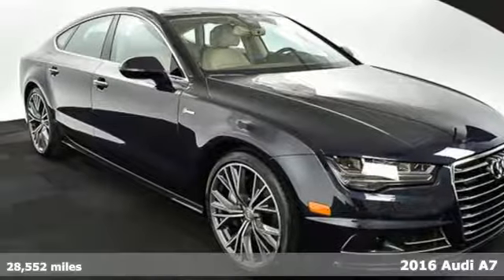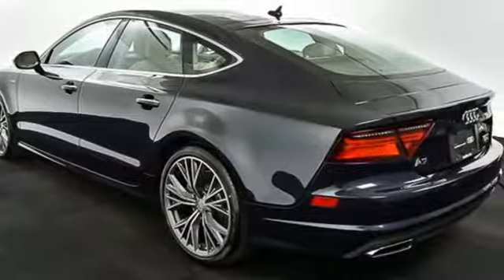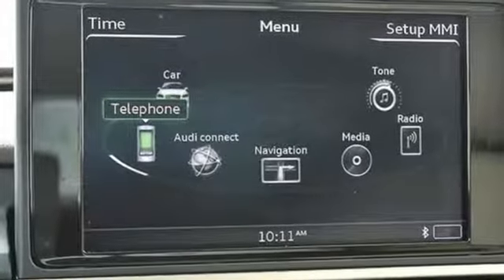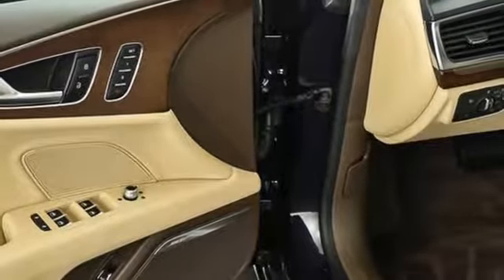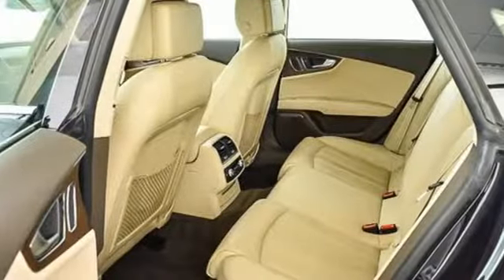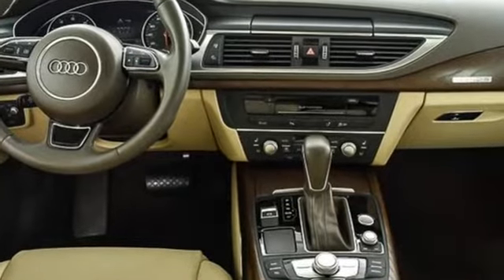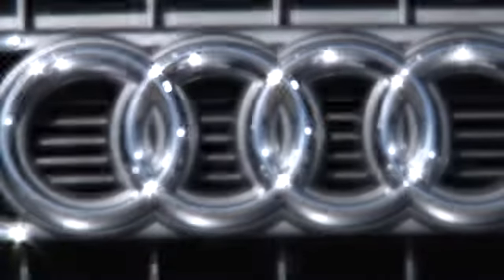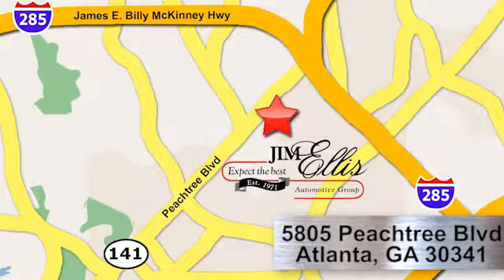Used 2016 Audi A7 Atlanta Alpharetta, GA A15592A - SOLD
Year: 2016
Make: Audi
Model: A7
Trim: 3.0T Prestige
Engine: 3.0L V6 Turbocharged DOHC 24V ULEV II 333hp
Transmission: 8-Speed Automatic with Tiptronic
Color: Blue
Interior: Atlas Beige/Dark Carpet
Mileage: 28552
Stock #: A15592A
VIN: WAU2GAFC4GN022444

Address:
5805 Peachtree Boulevard